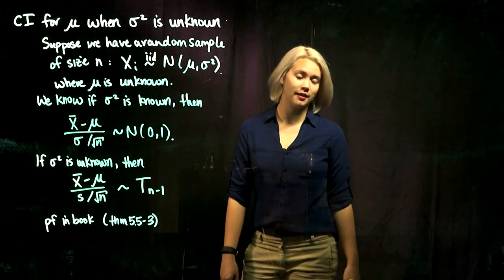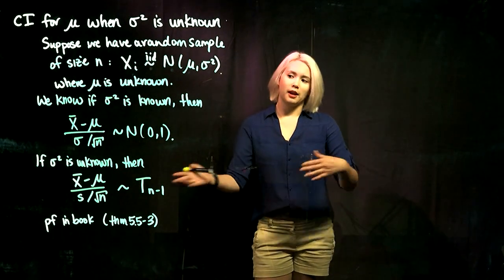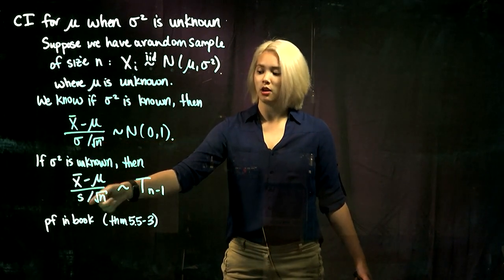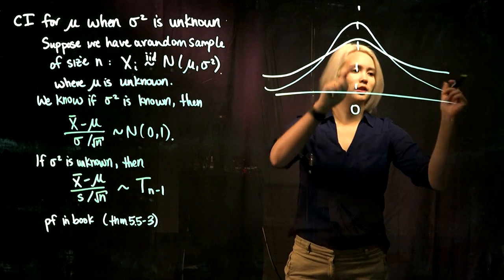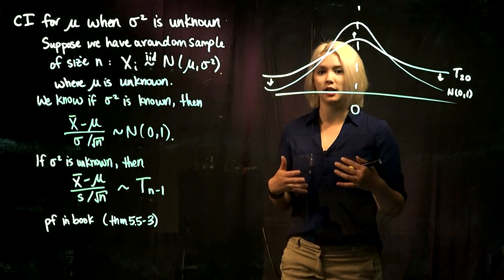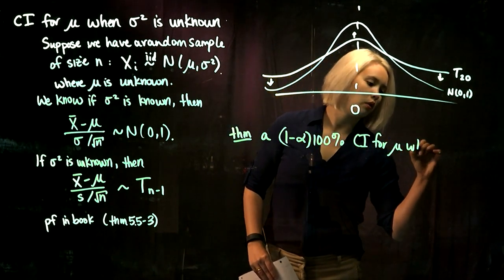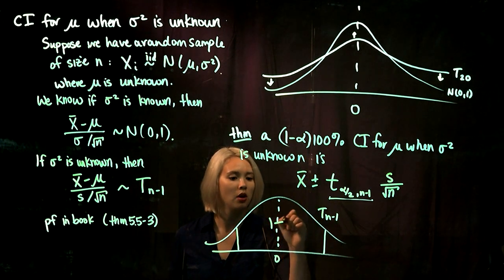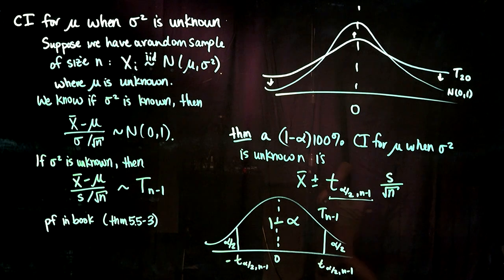1. Confidence Intervals with the T-Distribution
When the variance is unknown, you must estimate it with sample variance and use a T-distribution (rather than the normal) to form the confidence interval for a mean. This video shows how to calculate a confidence interval using a T-distribution.